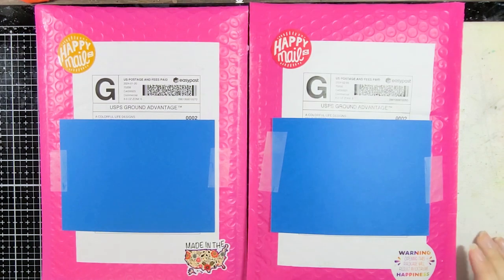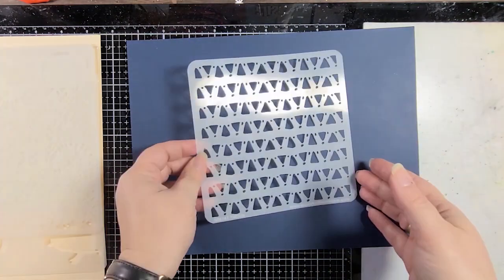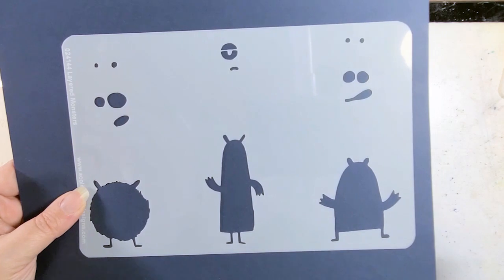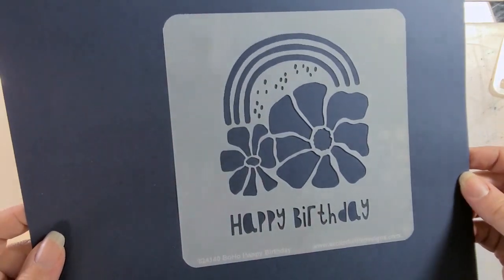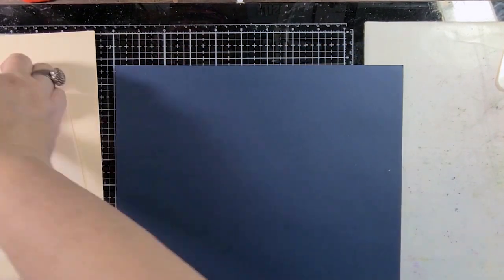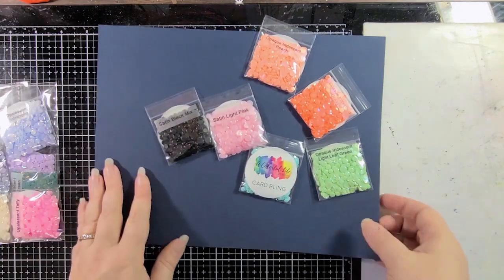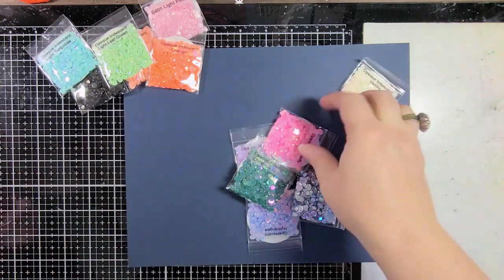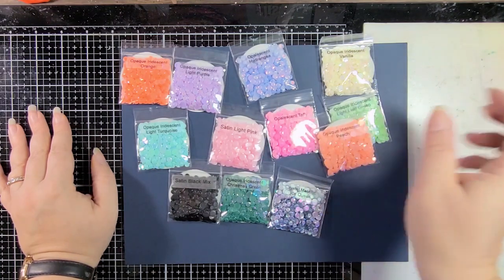March 2024 Release from A Colorful Life Designs: New Stencils and Card Bling!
⬇️ EXPAND for more info!! ⬇️
Hello! It’s time for a preview of some of the newest stencils AND Card Bling that are being released today from A Colorful Life Designs. I'm so excited to share the stencils I chose to play with this month, and wait until you see the gorgeous colors of the Card Bling!

Monsters (the name was changed after this video was filmed.)

Includes: Opaque Iridescent Vanilla, Crystal Metallic Ice Queen, Opalescent Hydrangea, Opalescent Taffy, Opaque Iridescent Christmas Green, Opaque Iridescent Light Purple, Opaque Iridescent Light Turquoise, Opaque Iridescent Light Leaf Green, Opaque Iridescent Orange, Opaque Iridescent Peach, Satin Light Pink, Satin Black Mix